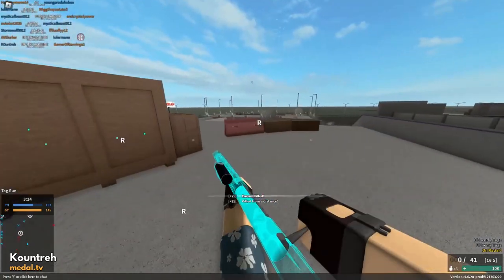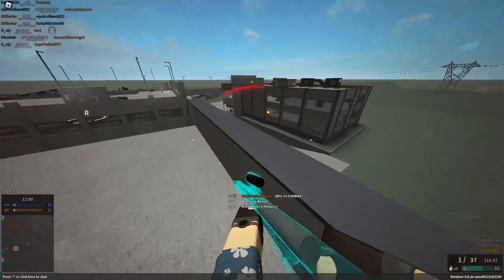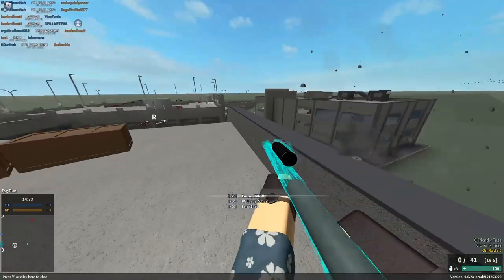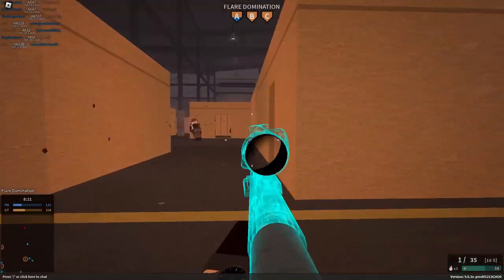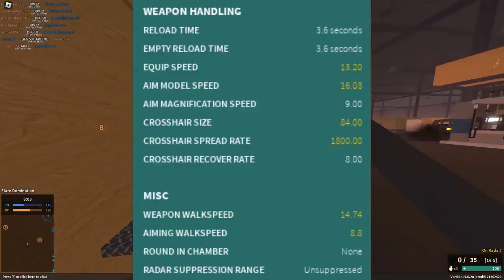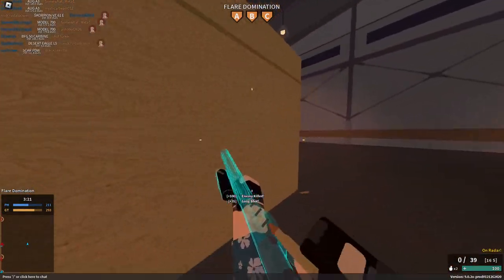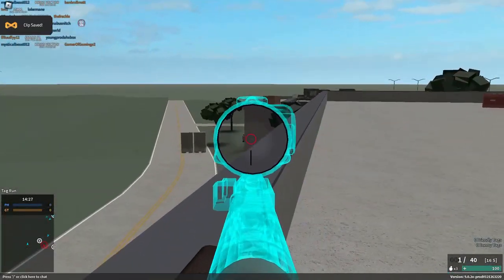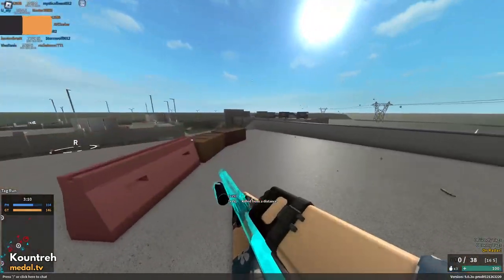THE BEST SNIPER IN PHANTOM FORCES!!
The best and most versatile sniper build in phantom forces. (In my opinion)